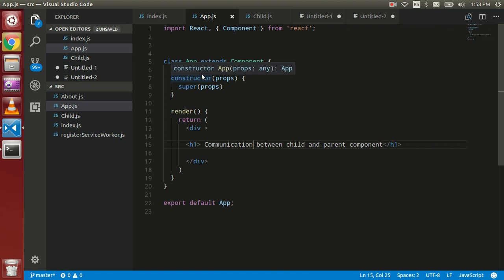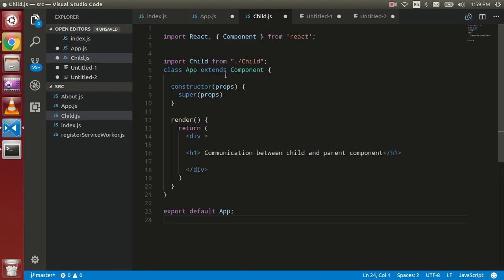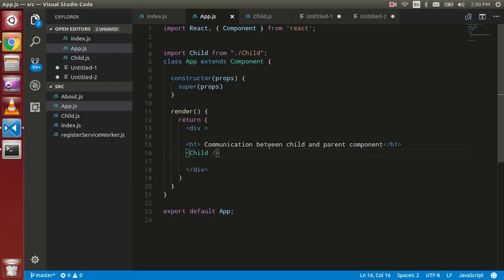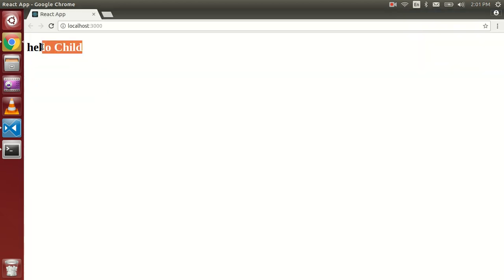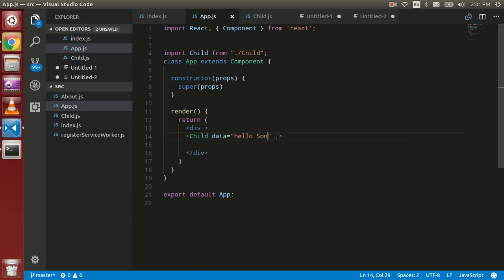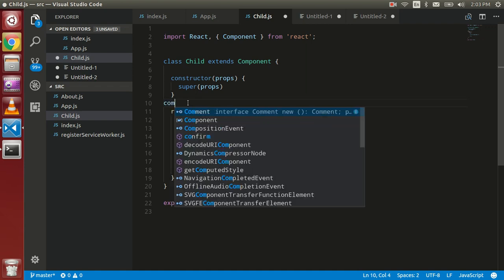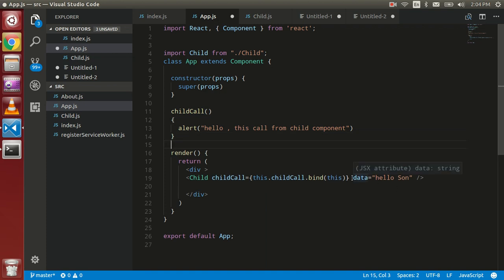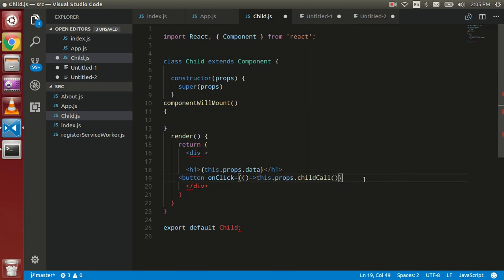React Js tutorial # 18 communication between child and parent component | call parent function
we use props for pass data parent to child. in this example we pass data and a function also which is work on button click . if you need code then you can get from my git hub account . link is below